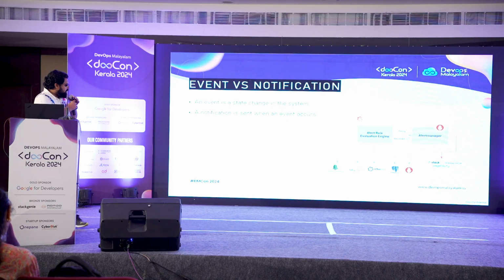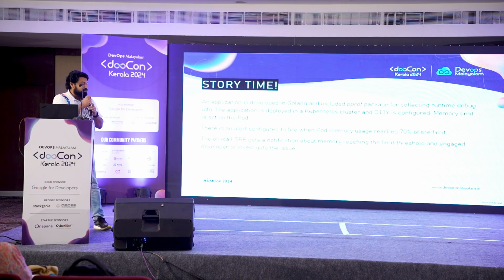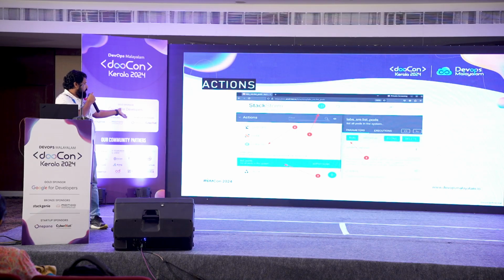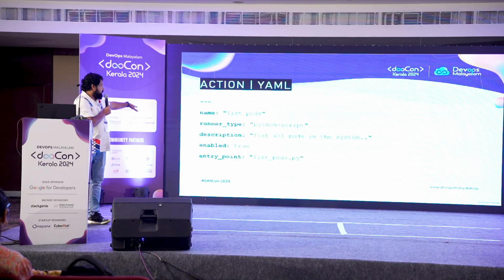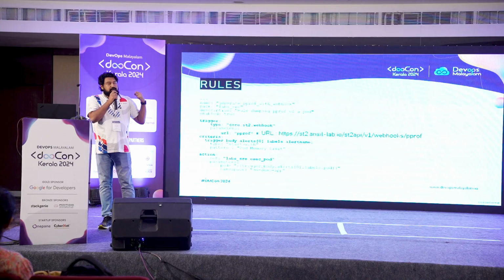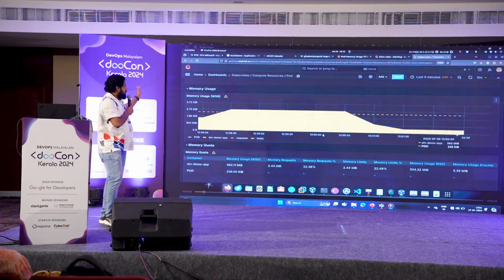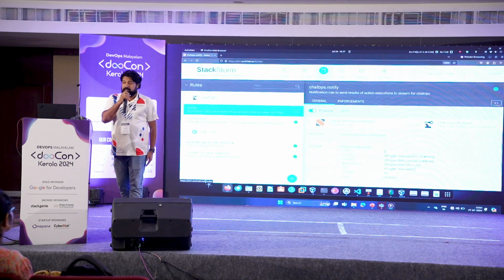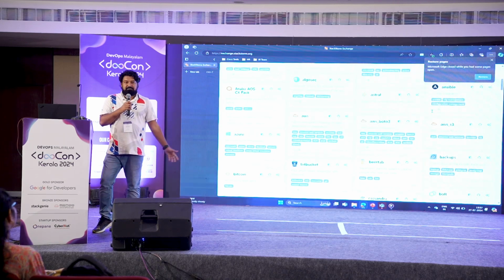RunBook Automation using StackStorm | Ansil H | DMCon 2024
the recorded talk session “RunBook Automation using StackStorm” presented by Ansil H, Lead SIE at Cisco, at DMCon 2024, organized by DevOps Malayalam.

In this session, Ansil H walks through how StackStorm empowers teams with powerful runbook automation, enabling efficient workflows, reducing manual interventions, and streamlining operational processes.

📌 Session Details:

Topic: RunBook Automation using StackStorm

Speaker: Ansil H (Lead SIE, Cisco)

Language: English

Event: DMCon 2024, by DevOps Malayalam